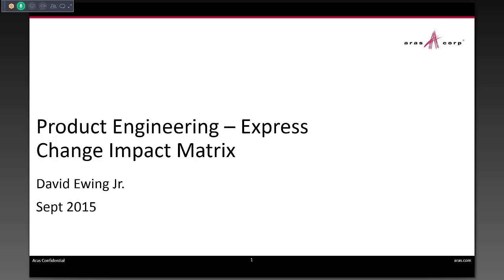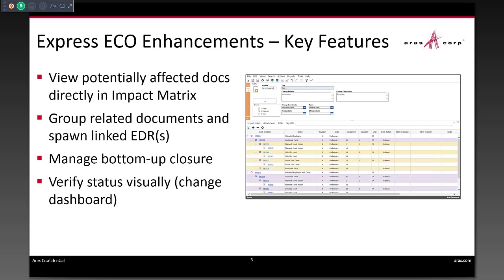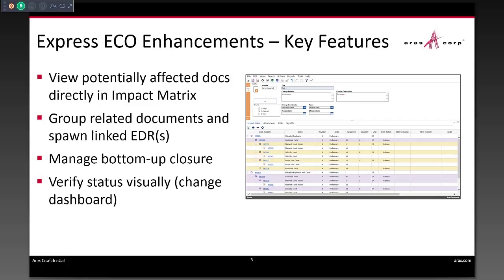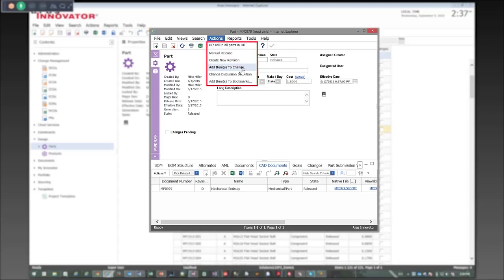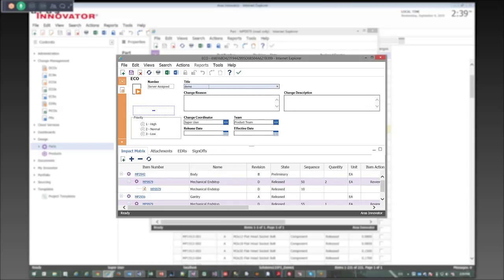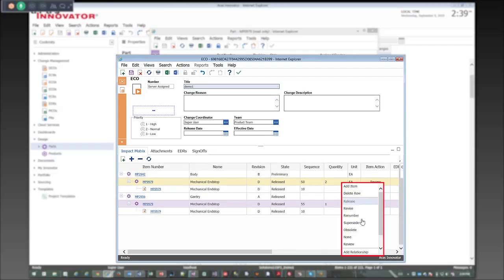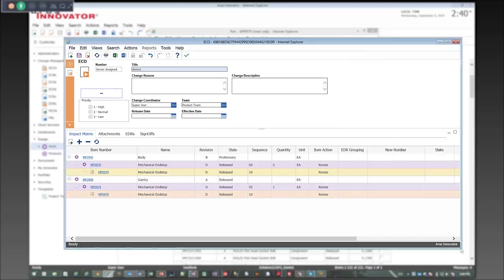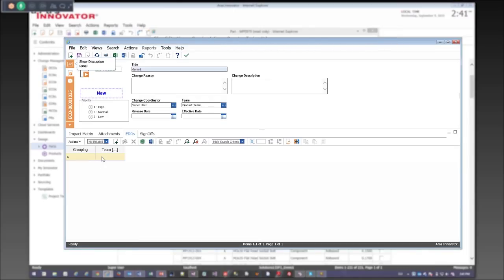A Brief Look at: the Innovator Impact Matrix